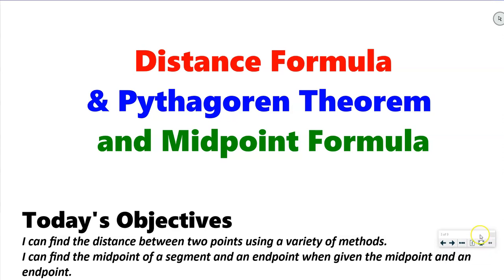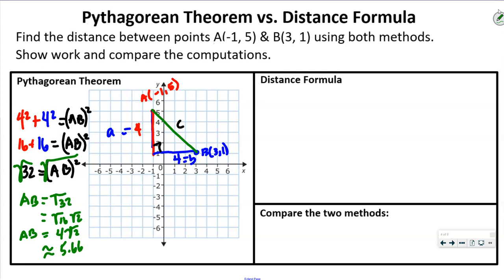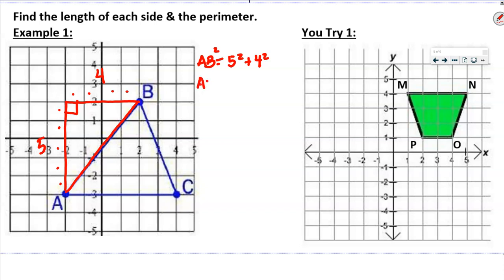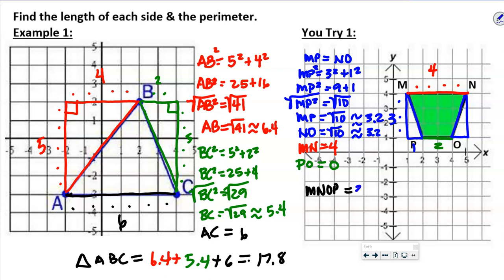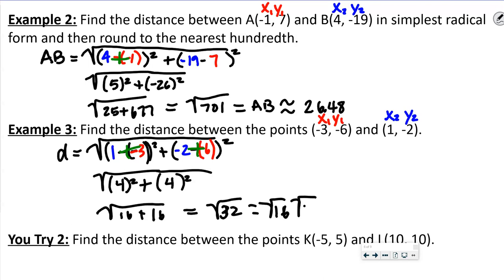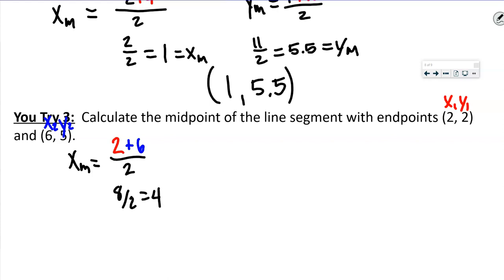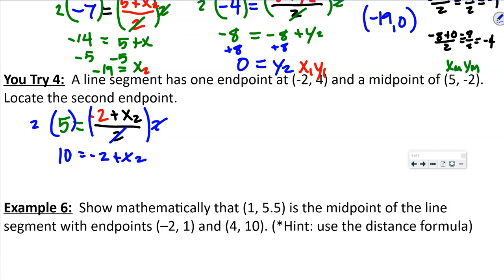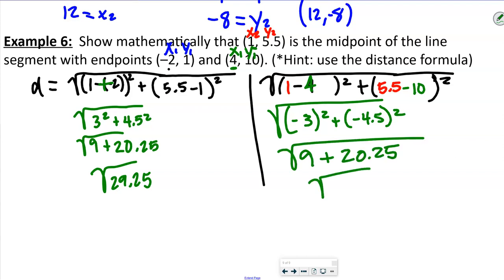Distance Formula and Pythagorean's Theorem and Midpoint Formula